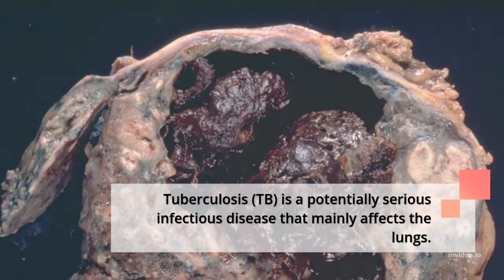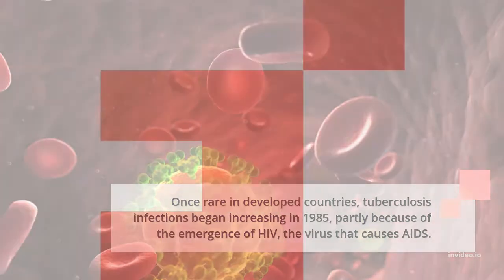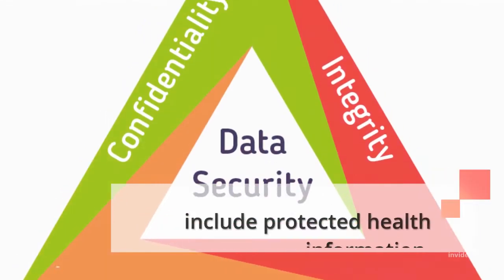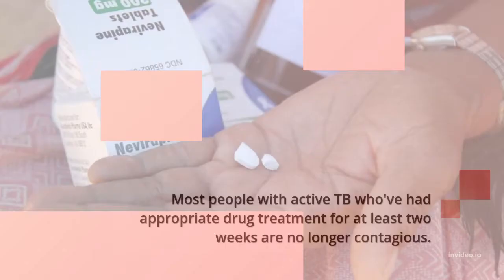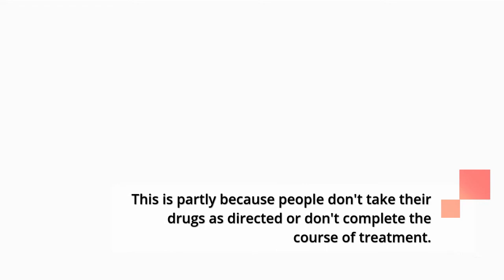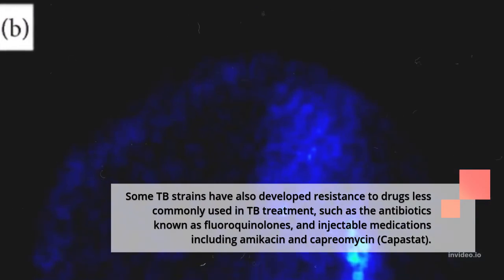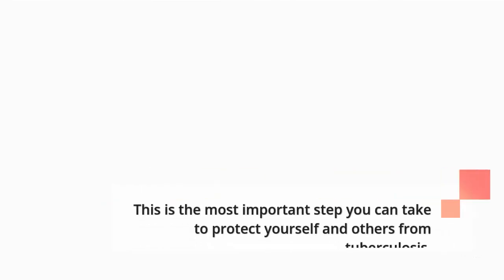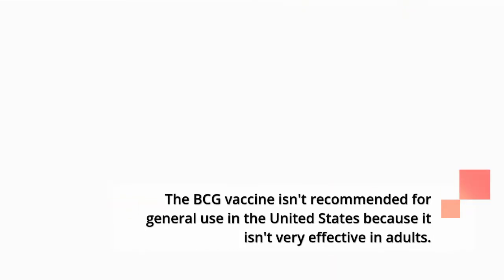Tuberculosis (TB) Overview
Facebook # Zain Pathology